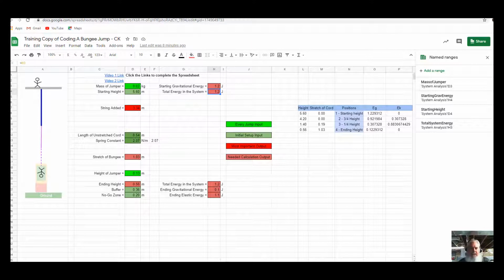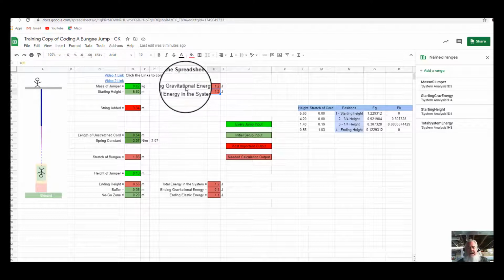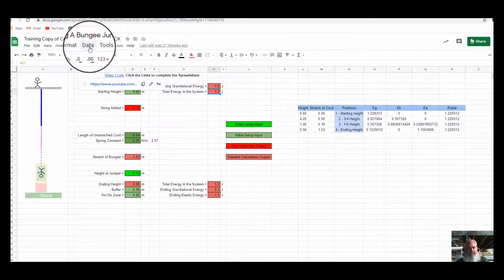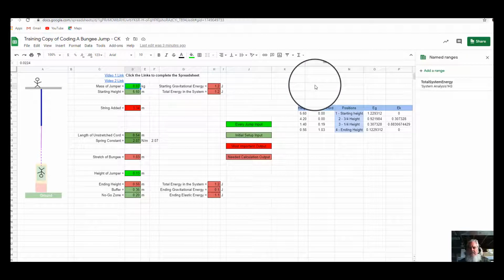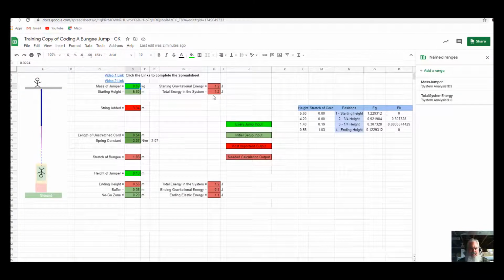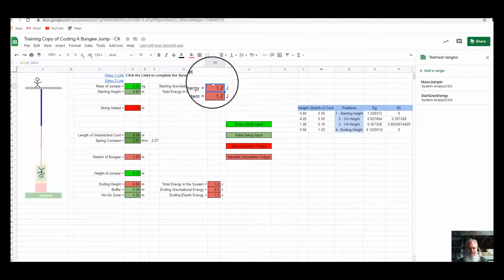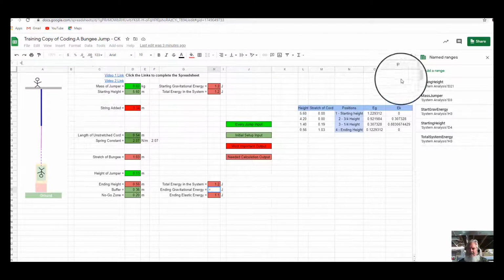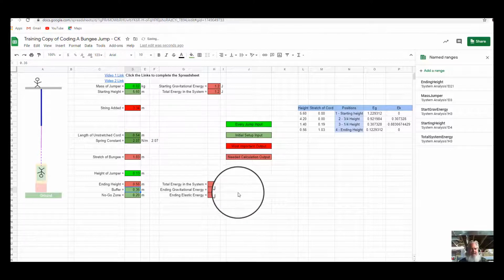Using Named Range Sheets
Educational material for Physics class.  Using the "Named Ranges" feature in Google sheets.